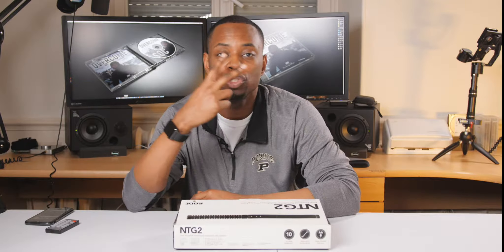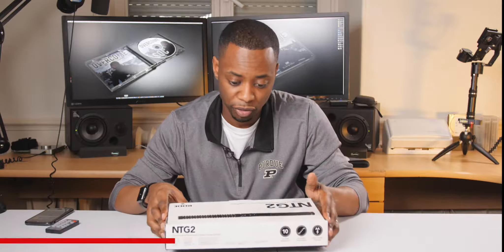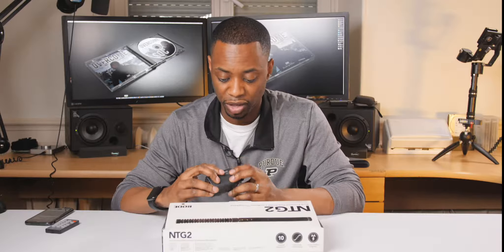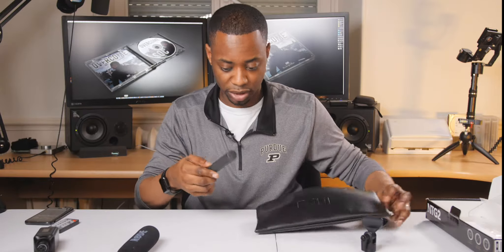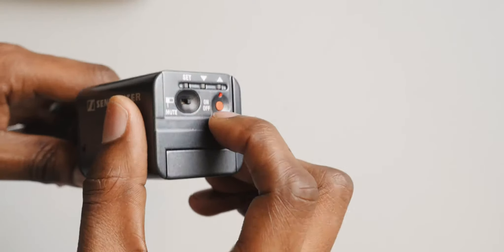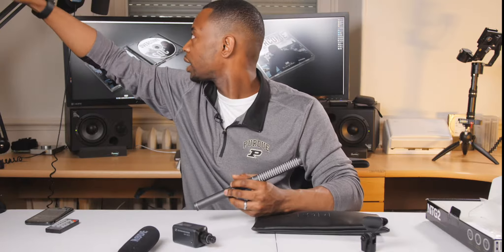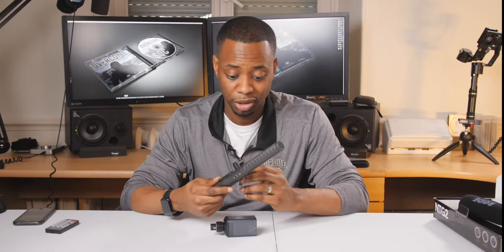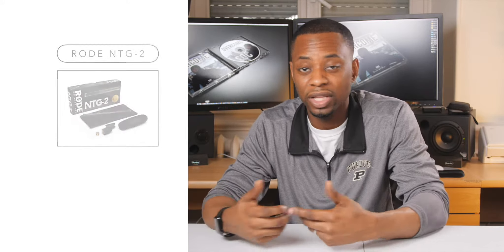Rode NTG-2 Shotgun Mic: Review & Unboxing - Best Shotgun Mic?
Here I unbox and briefly test the Rode NTG-2 shotgun mic for the studio. In an attempt to go more wireless and avoid the lavalier mic, I plan to couple this microphone with the wireless adapter and receiver for my Panasonic GH5 mirrorless camera.

The microphone
The mic stand

Pros:
+ Dual powered (phantom or a single AA battery)
+ Time tested durable design
+ 80 Hz filter
+ Includes accessories (mic stand, windscreen, carrying case)

Cons:
- Decent quality, but not STELLAR

My Camera